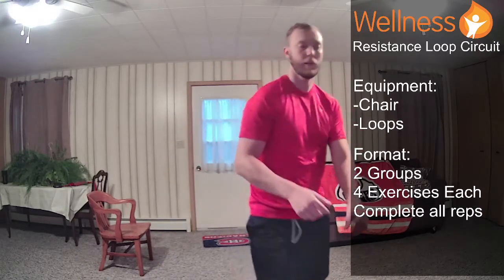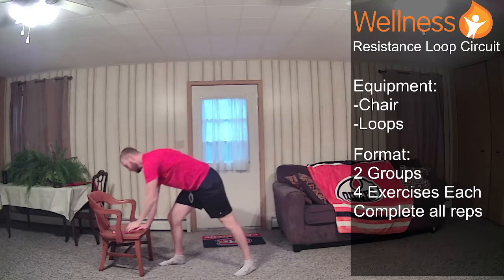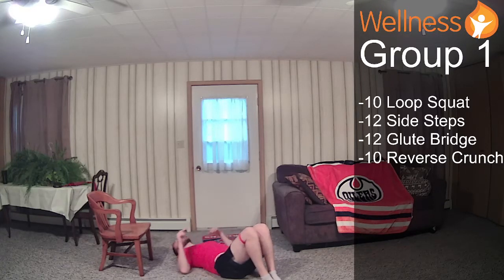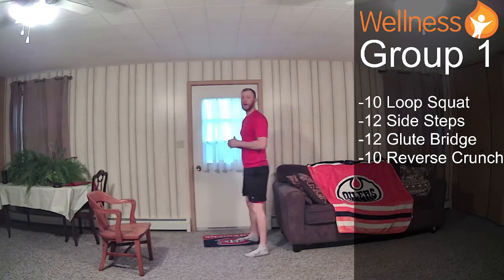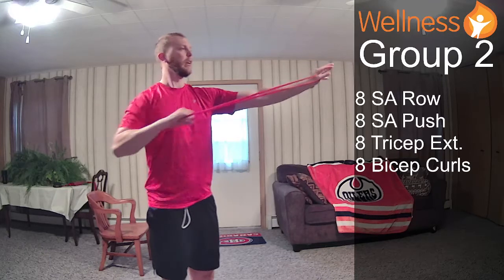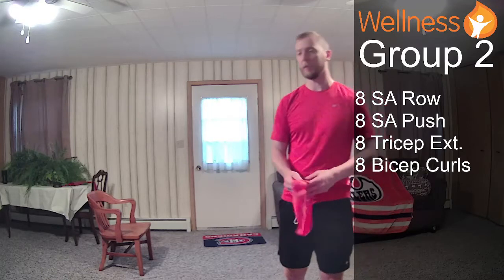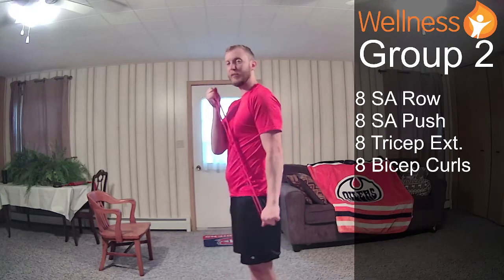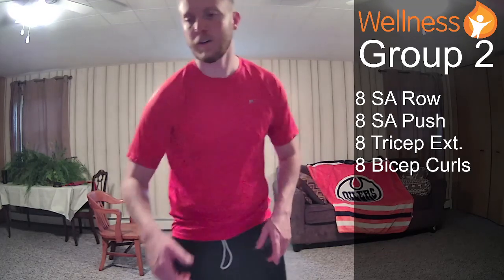Beginner Workout with Dave: Resistance Loop Circuit - October 5th, 2021